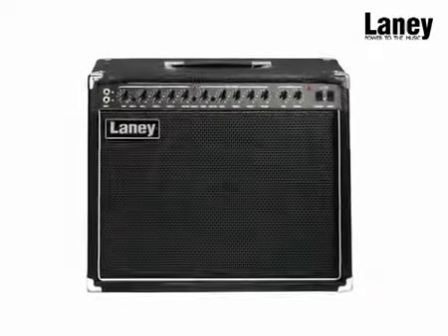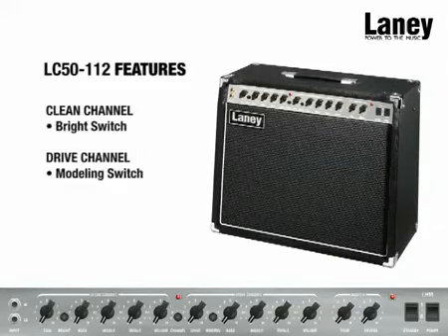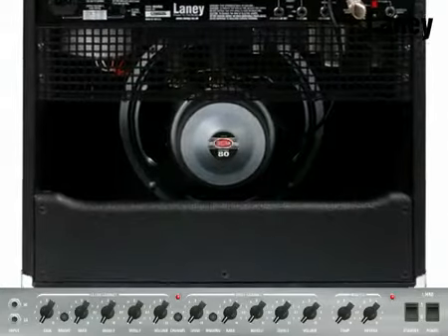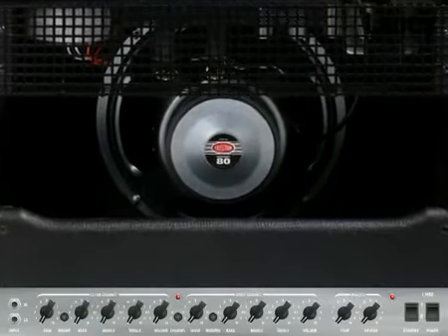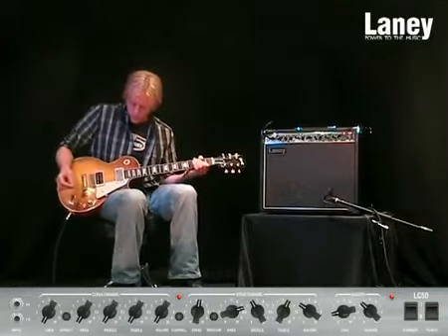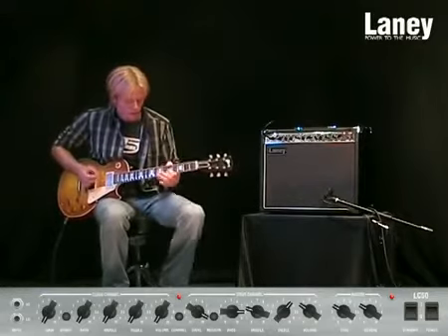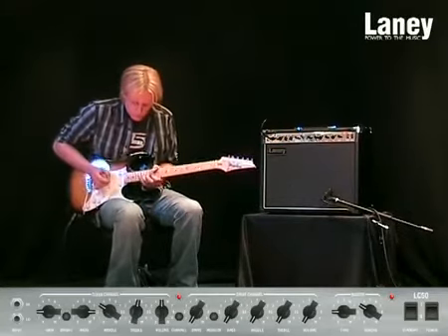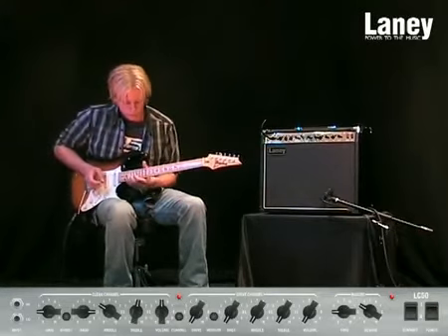Laney LC50-112 amplifier demo